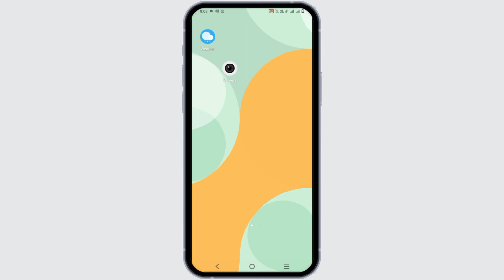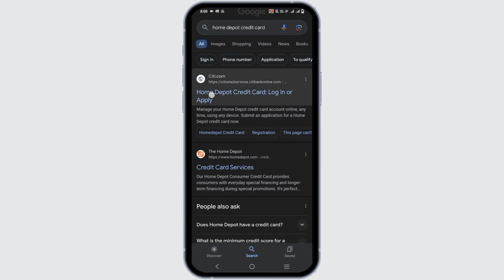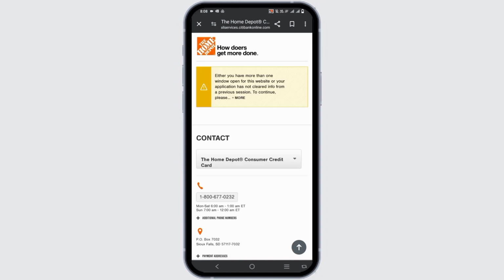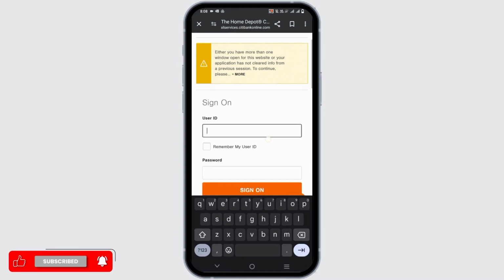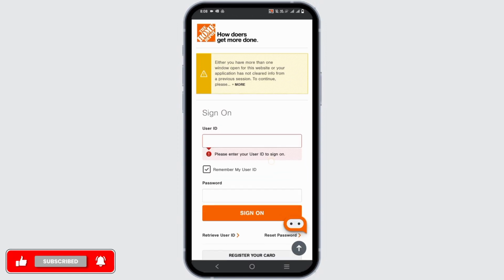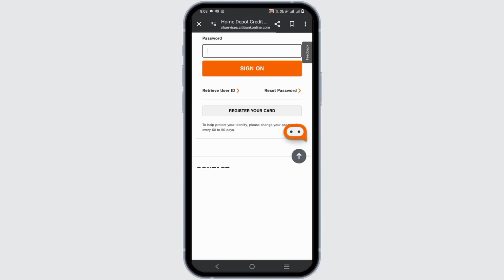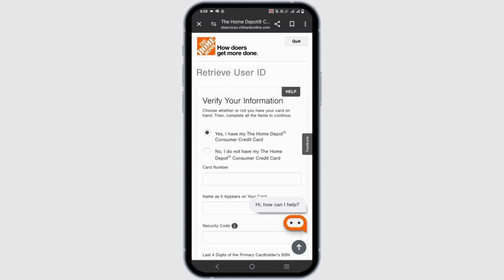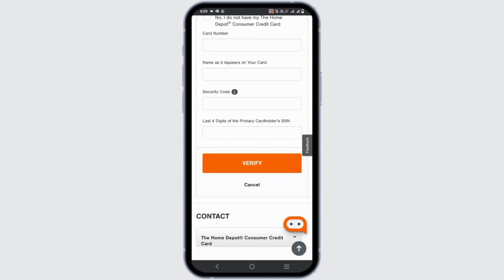Home Depot Credit Card Login Tutorial (2024) | How to Sign in to Your Homedepot.com MyCard Account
Learn how to sign in to your Home Depot credit card account with this tutorial for 2024. Follow these step-by-step instructions to access your MyCard account on homedepot.com.

In this tutorial:
0:00 - Introduction
0:05 - Home Depot Credit Card Login Tutorial (2024)

Discover the simplest way to log in to your Home Depot credit card account. This tutorial covers the entire process, ensuring you can access your account and manage your card online efficiently.

Sign in to your Home Depot MyCard account easily with this comprehensive guide!